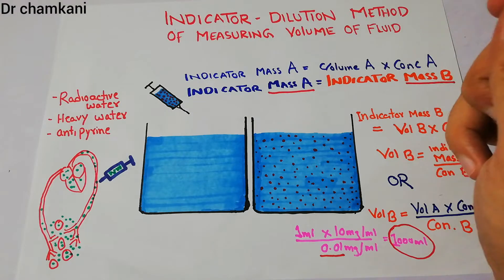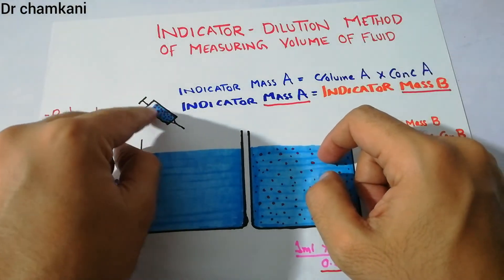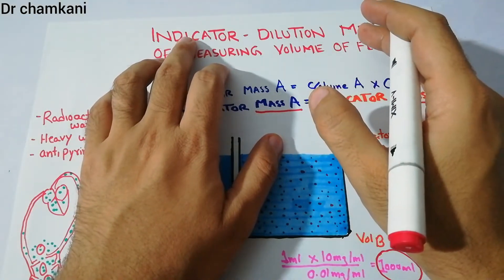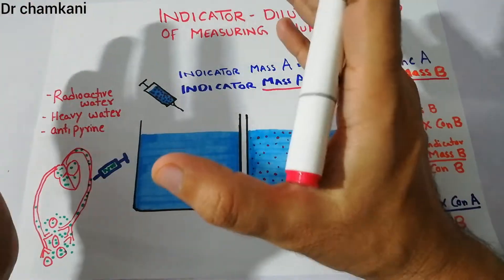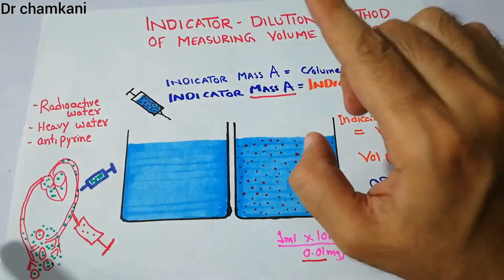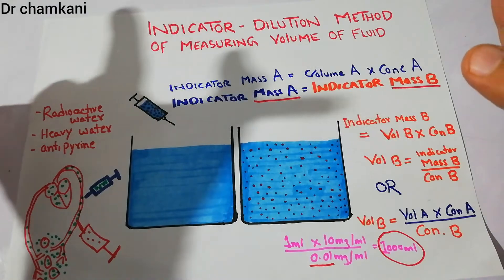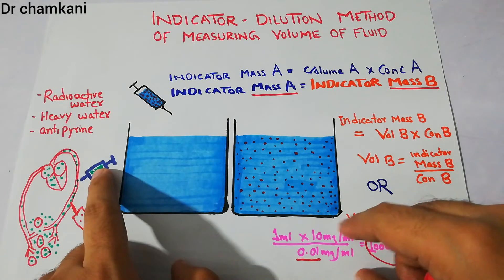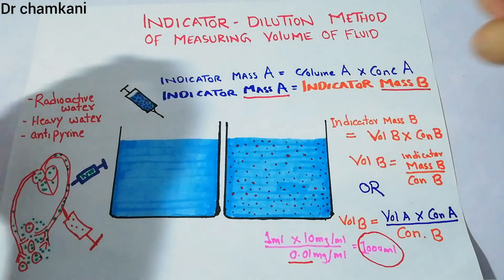Renal physiology lecture 6 | Indicator dilution method for measuring total body water